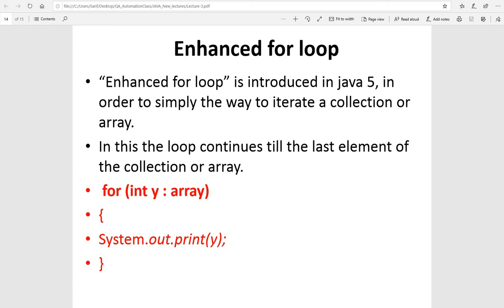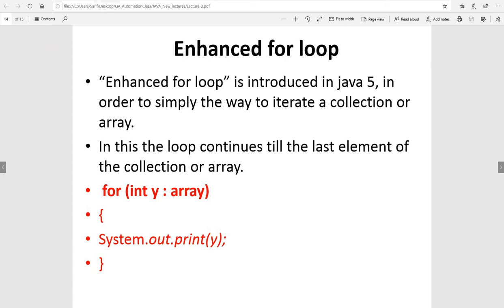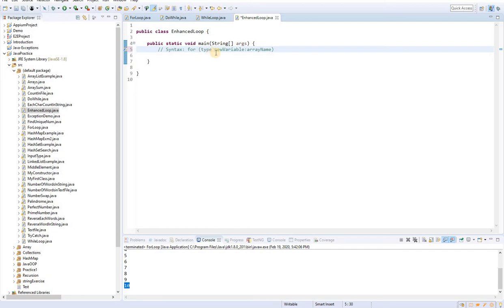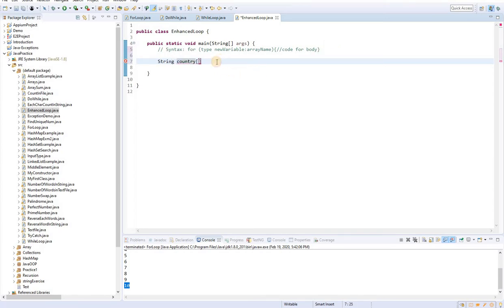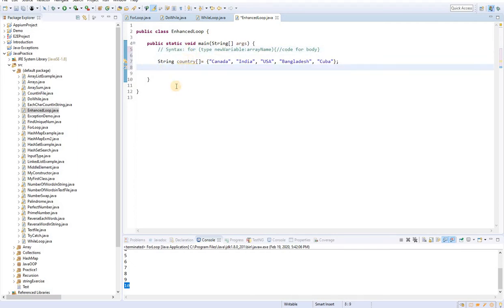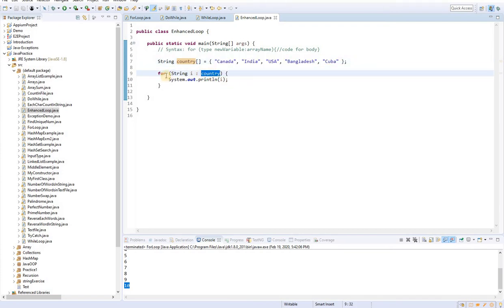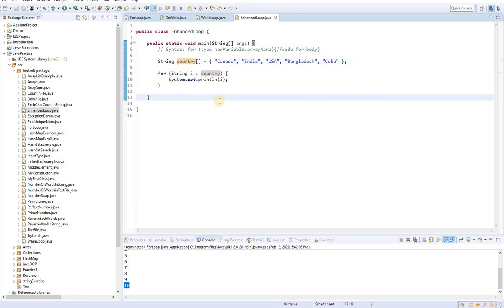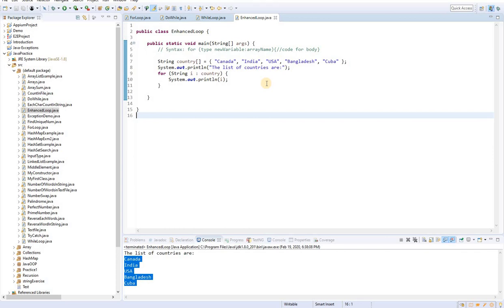Java Loops-Part2: What is Enhanced loop in Java? How for-each loop works in Java?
+What is Enhanced loop in Java?
+How For-each loop works in Java?

* “Enhanced for loop” is introduced in java 5, in order to simply the way to iterate a collection or array.  In this the loop continues till the last element of the collection or array.

* For-each is another array traversing technique like for loop, while loop, do-while loop introduced in Java5.

It starts with the keyword for like a normal for-loop.
Instead of declaring and initializing a loop counter variable, you declare a variable that is the same type as the base type of the array, followed by a colon, which is then followed by the array name.
In the loop body, you can use the loop variable you created rather than using an indexed array element.
It’s commonly used to iterate over an array or a Collections class (eg, ArrayList)